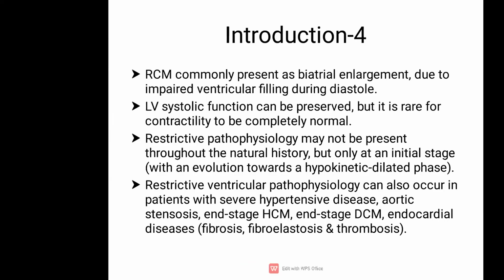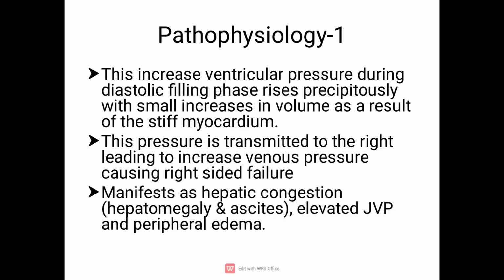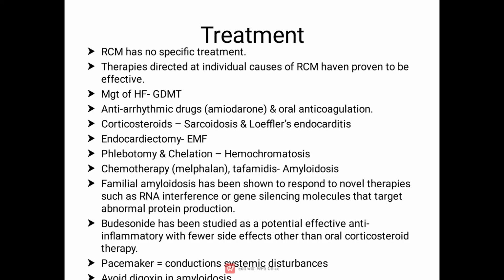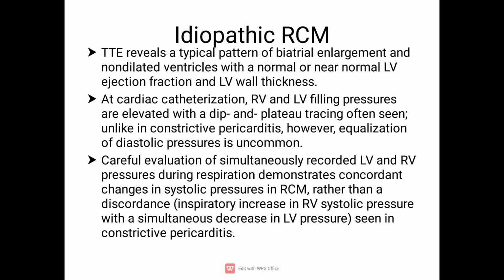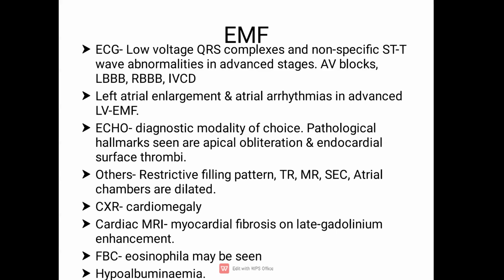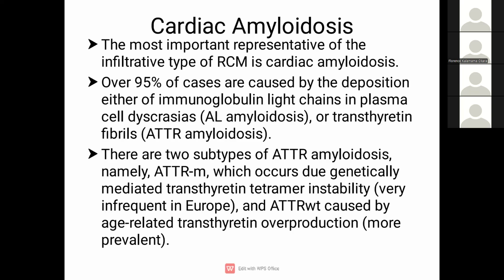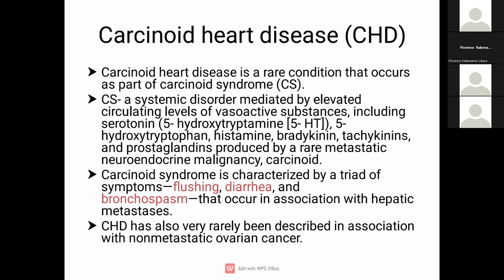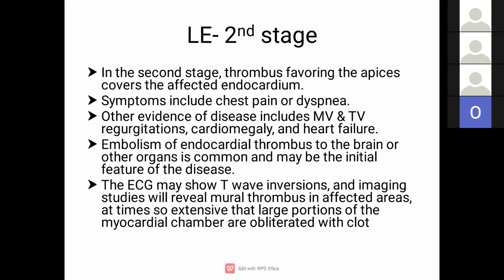RESTRICTIVE CARDIOMYOPATHY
You will learn and understand restrictive cardiomyopathy from basic principles